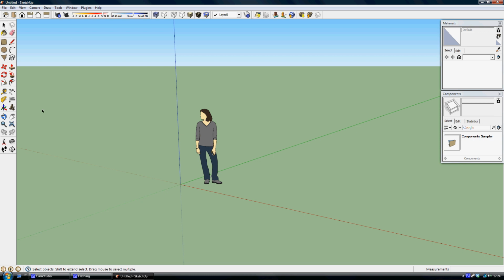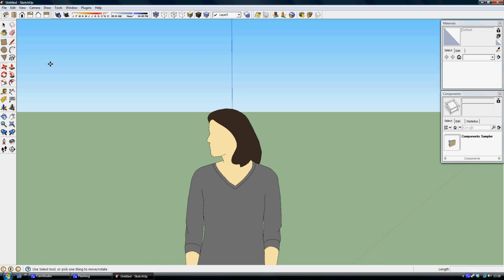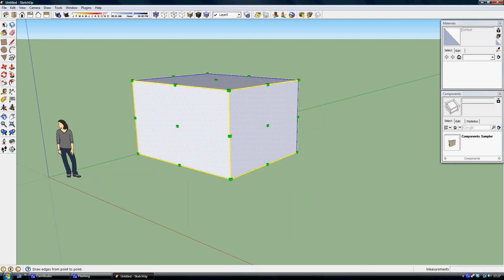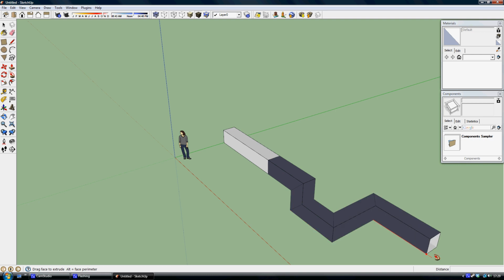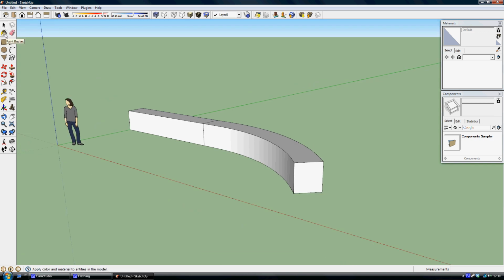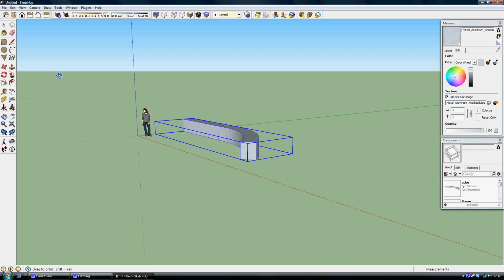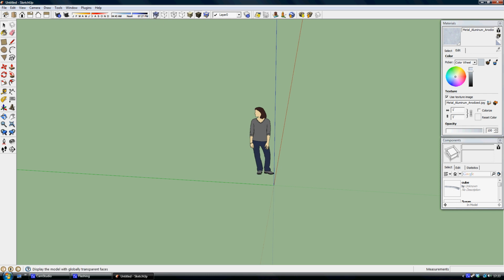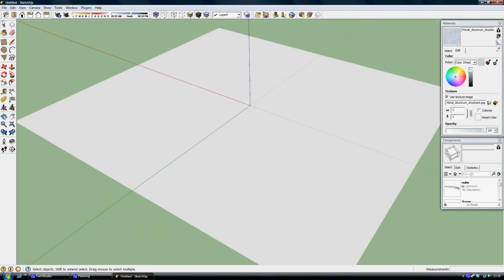Sketchup 8 tutorial - covering the basics.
The basics of sketchup 8 are covered in this tutorial in HD! Sorry for the noise interference at about 5:34.

The toolbars:

Large tool set, Styles, Google, Layers, Shadows, Views.